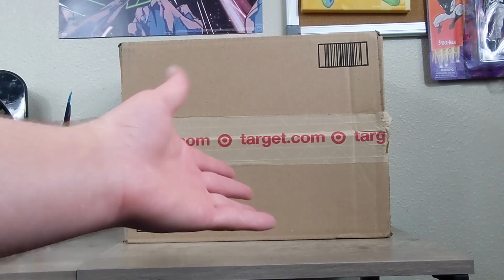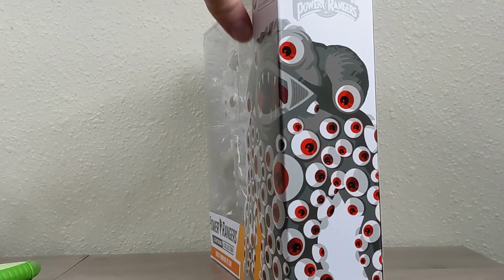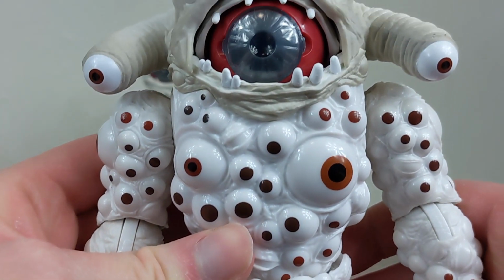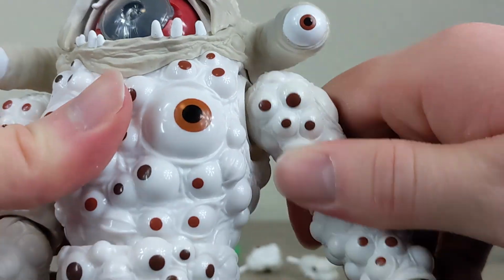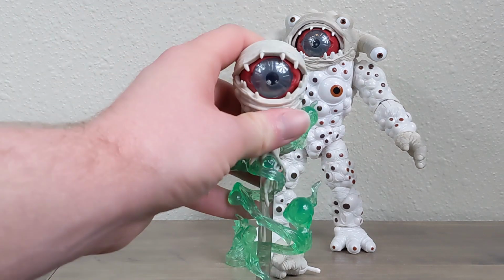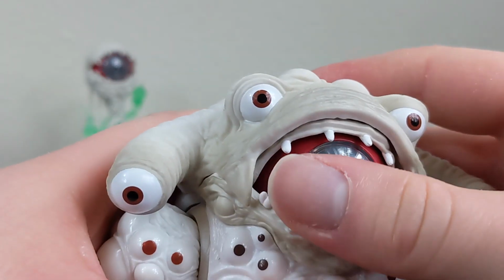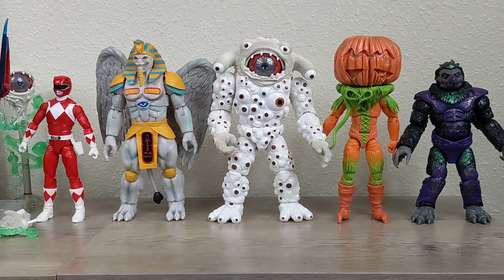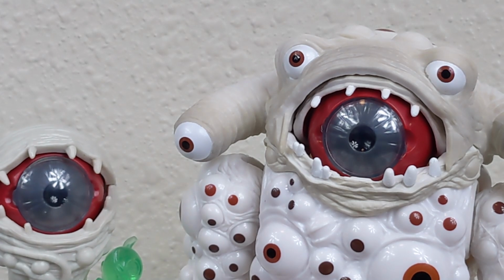Power Rangers Lightning Collection- Mighty Morphin Eye Guy! The Best Monster Release So Far??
Today we take a look at the new Eye Guy figure! This is the last reveal to release from the July 2nd Fan First Friday and is the 3rd/4th Monster to be released for the line so far in the bigger scale. Let's take a look at this terrifying Monster!

Dorkside Toys Pre-Order